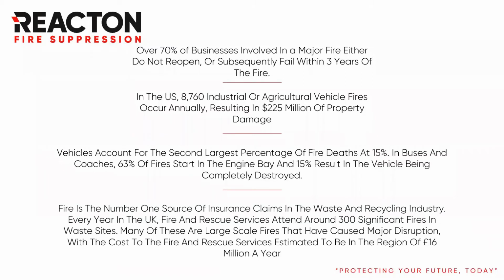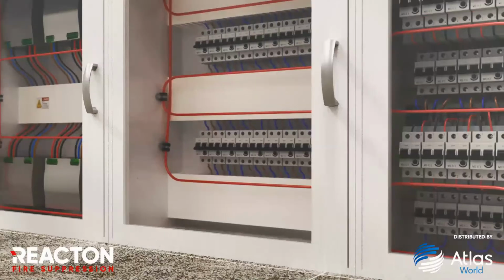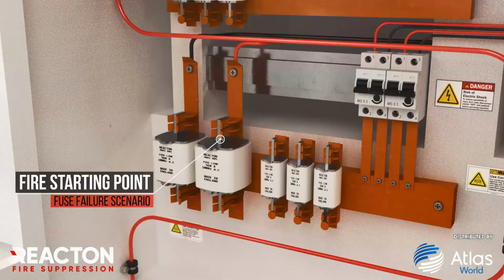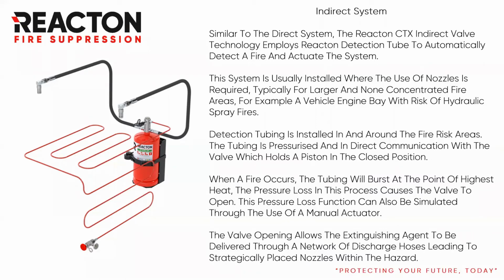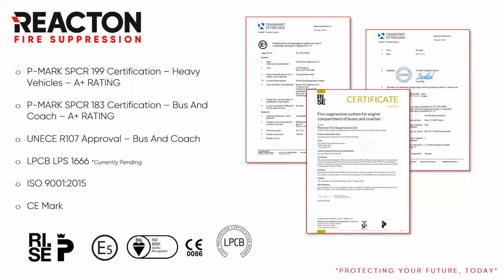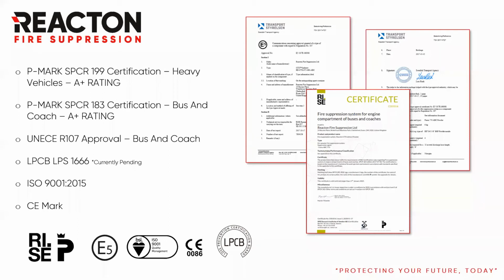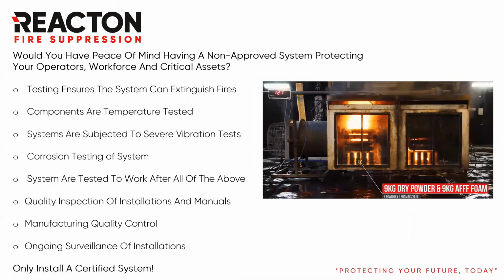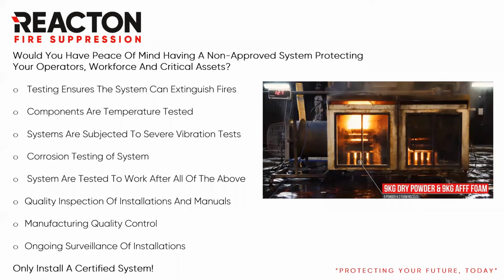Atlas World Fire Suppression Webinar with Reacton 27-05-20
Atlas World Fire Suppression Webinar demonstrating the Reacton Fire Suppression system for Plant, Machinery, Electrical Cabinets etc